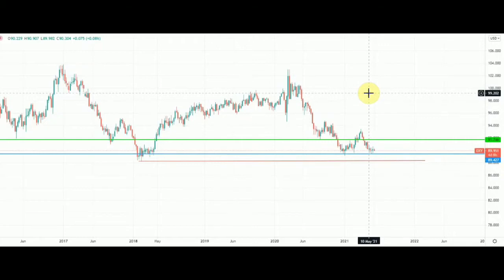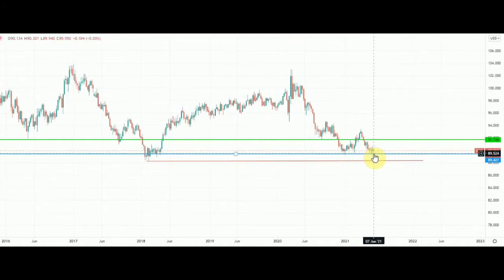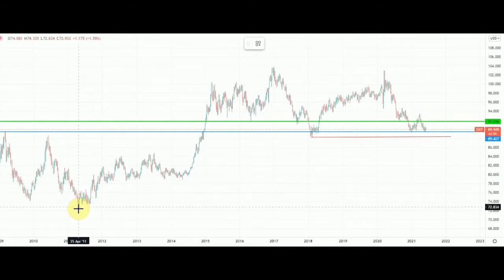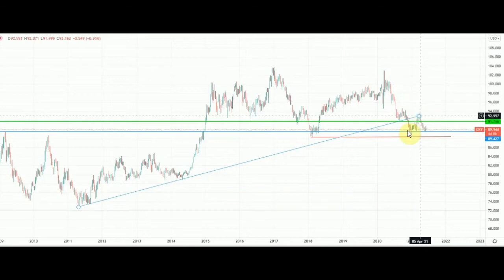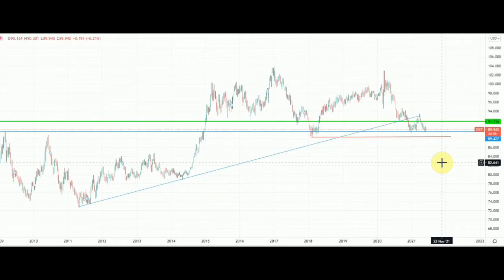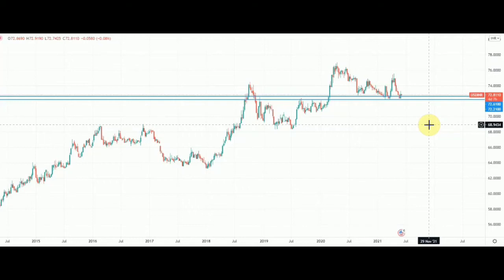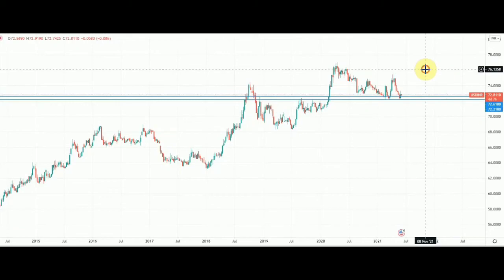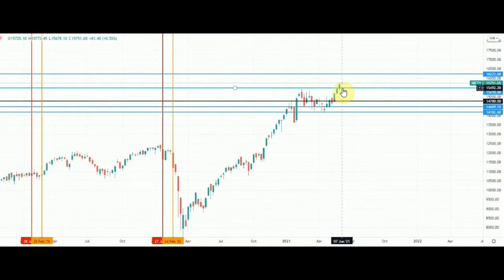Dollar Index Impact on Nifty || USDINR || Trading Sensation